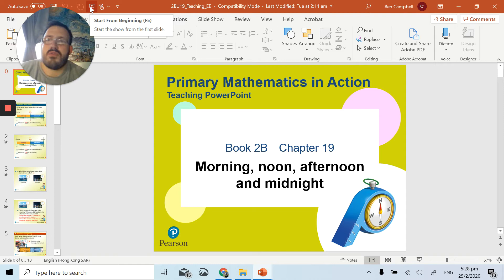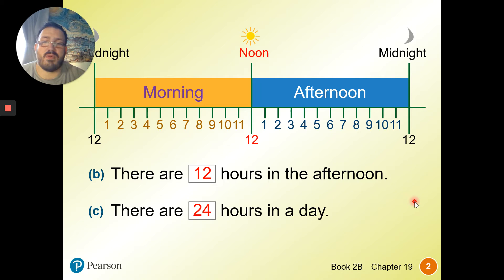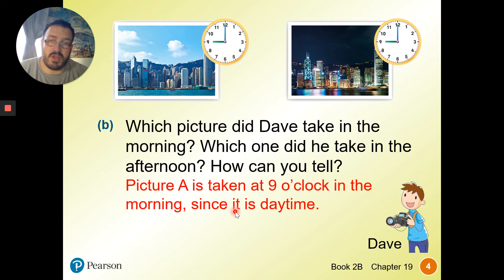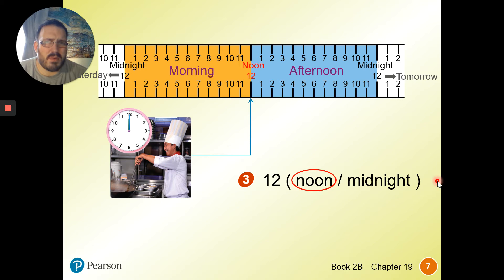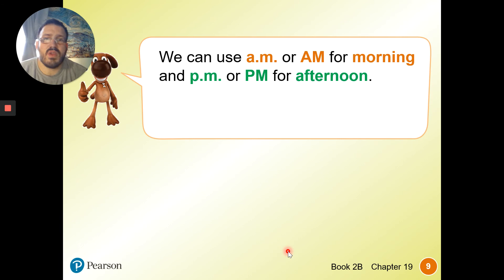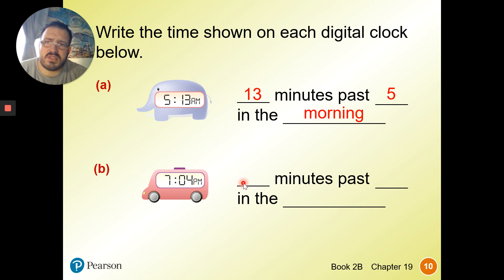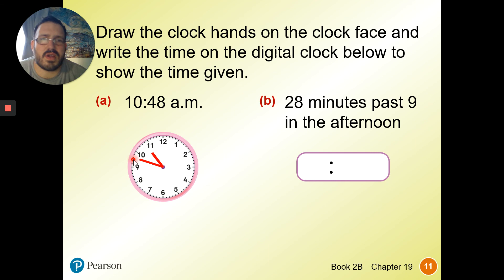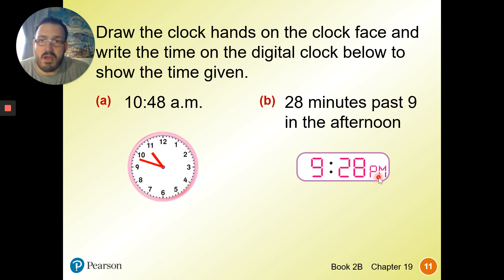Morning, Noon, Afternoon and Midnight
P2 - Chapter 19 & 20
St. Johannes College